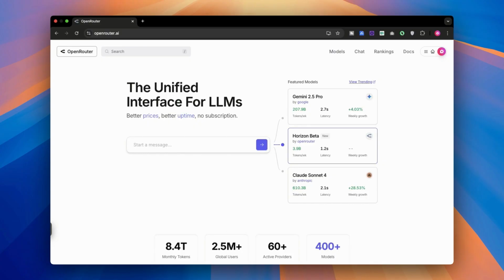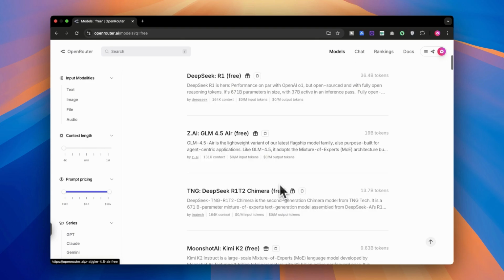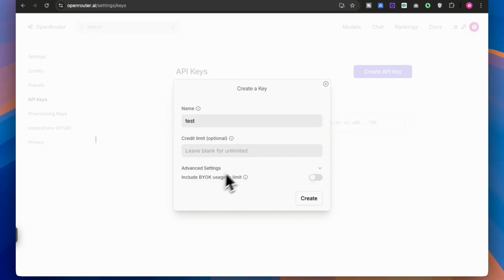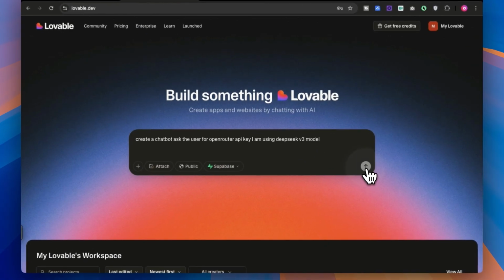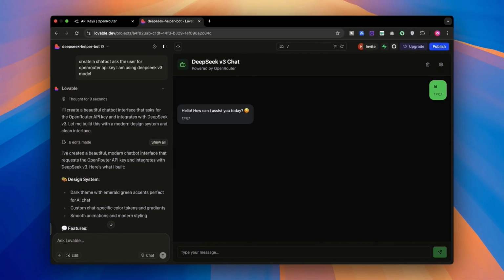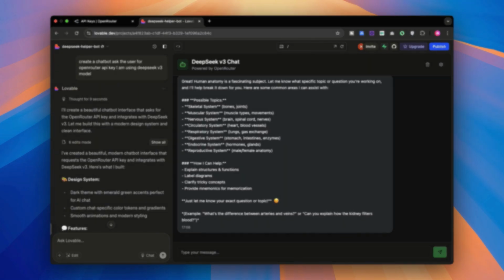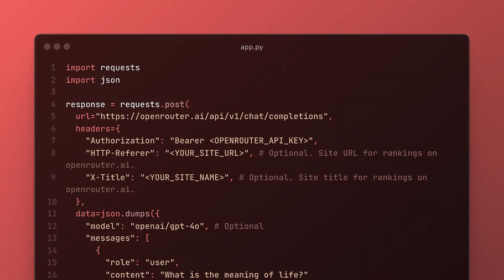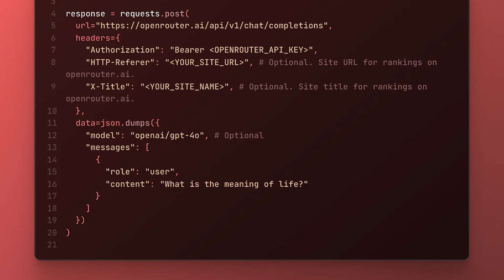Ways To Get Free AI API Keys (Unlimited) | Gemini, DeepSeek, Claude & More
In this video, I’ll show you exactly how to get a FREE OpenRouter API key (no credit card needed) and use it to build amazing projects in Lovable.dev and Python.

What you’ll learn:

How to get a free OpenRouter API key (unlimited usage)
Access multiple AI models (Gemini, DeepSeek, Claude, Kimi, LLaMA, Mistral & more) with one key
Integrate OpenRouter in Lovable.dev — create AI-powered apps without coding
Use OpenRouter in Python with a simple step-by-step script

This tutorial is beginner-friendly — perfect for AI enthusiasts, developers, or anyone curious about using multiple AI models for free.

🔗 Links

📢 Credits
Crafted with ❤️ by Pratyush Mishra

How To Get Unlimited Free AI API Keys | Gemini, Kimi, Claude, GPT & OpenRouter
Free AI API Keys (Unlimited!) – Gemini • DeepSeek • Kimi • Claude via OpenRouter
Free AI API Key Setup | Gemini • Claude • DeepSeek • Unlimited Access
Unlimited Free AI API Keys Guide | OpenRouter Tutorial (Gemini, Claude…)
How I Got Unlimited Free AI API Keys (Gemini, Claude, DeepSeek)
Unlock Unlimited AI Models With Free API Keys | Gemini + Claude + DeepSeek
OpenRouter Tutorial: Get Free AI API Keys (Gemini, Claude, DeepSeek & More)
Free AI Key Access | Use Gemini, Claude, Kimi with Unlimited API Keys
OpenRouter Hack: Free Unlimited AI API Keys for Gemini, Claude & More
Free AI API Key 2025 | Gemini, Kimi, DeepSeek, Claude via OpenRouter
Get Unlimited Free AI API Keys – Compatible with Gemini, DeepSeek, Claude
Free LLM API Keys (Gemini/Claude/DeepSeek) – Unlimited Access with OpenRouter
How to Use OpenRouter API to Get Free AI Keys (Gemini, Claude & More)
Free API Access to LLMs: Gemini • Claude • DeepSeek (Unlimited)
OpenRouter Guide: Access Gemini, Claude & DeepSeek With Free API Key
Unlimited Free AI API: Gemini, Claude & DeepSeek with One Key
One Key for All AI Models – Free API Access (Gemini/Claude/DeepSeek)
Access Gemini & More for Free Using OpenRouter Unlimited API Key
Free AI Model Access: DeepSeek, Gemini, Claude (Unlimited API Keys)
Beginner’s Guide: Free Unlimited AI API Keys via OpenRouter
How to Get Free AI LLM API Keys – Gemini, Claude, DeepSeek Unlocked
Free API Key for AI Models – Access Gemini, Claude & More Easily
OpenRouter API Tutorial: How to Get Free Unlimited AI Keys (2025)
How to Use OpenRouter to Get Free AI Keys (Gemini, Claude, DeepSeek)
Unlock AI Models Free – Gemini, Claude, DeepSeek with Unlimited API Key
Free AI API Key Secrets (Gemini, DeepSeek, Claude) – Get Unlimited Access
Free Unlimited AI APIs: Gemini/Claude/DeepSeek via OpenRouter
Free AI Integrations: Unlimited Keys for Gemini, Claude & DeepSeek
Unlimited Free AI API Usage (Gemini, Claude, DeepSeek) | OpenRouter Explained